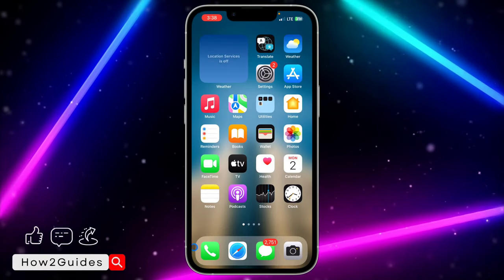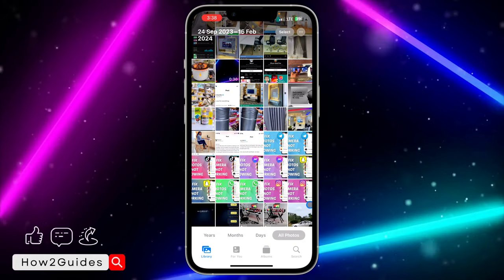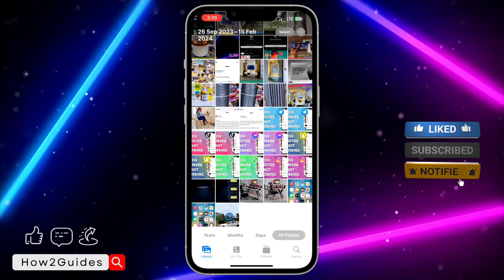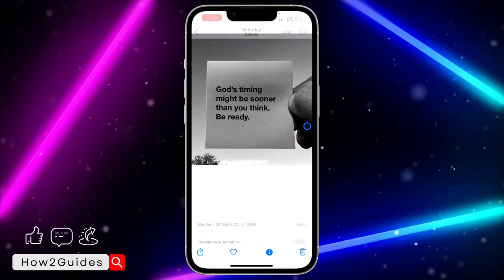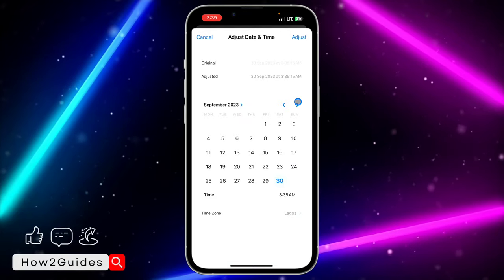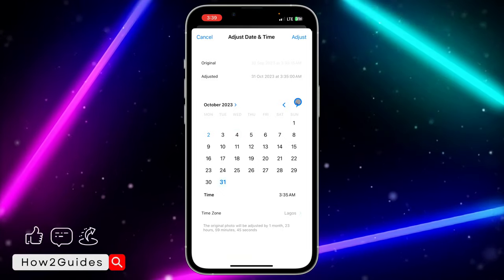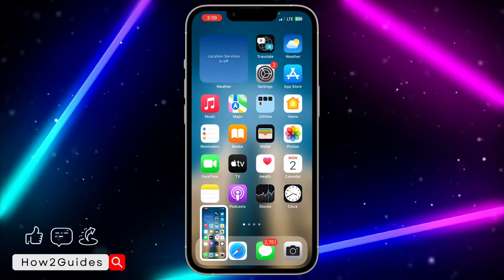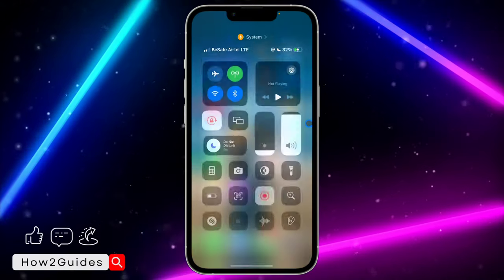How to Pin Photo on iPhone - Step-by-Step Guide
Want to keep your favorite photos at the top of your iPhone’s Photos app? Learn how to pin photos on iPhone with our simple step-by-step guide.

📌 Pin photos to quickly access your most cherished memories.
📱 Organize your iPhone’s Photos app with ease.
👆 Follow along with our straightforward instructions for pinning photos.
📸 Keep your special moments just a tap away.

Don’t let your favorite photos get lost in your camera roll. Watch our guide and start pinning photos on your iPhone today!